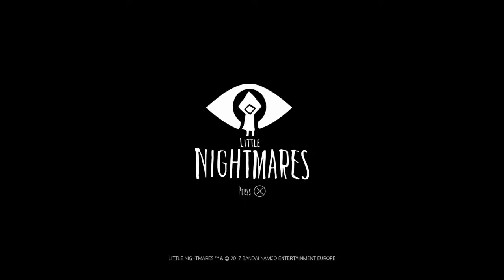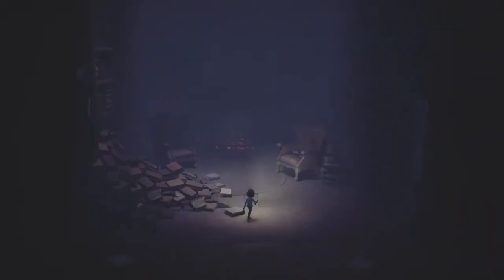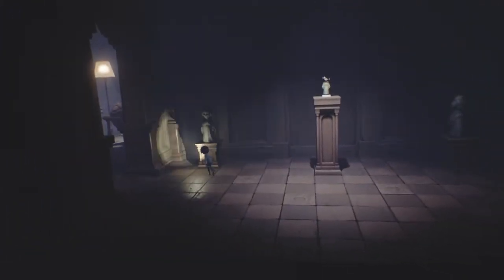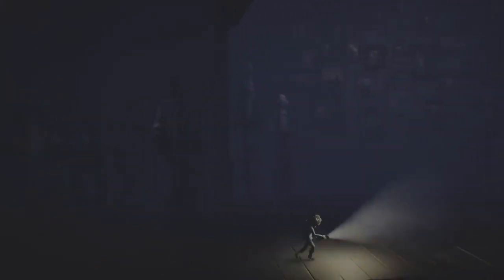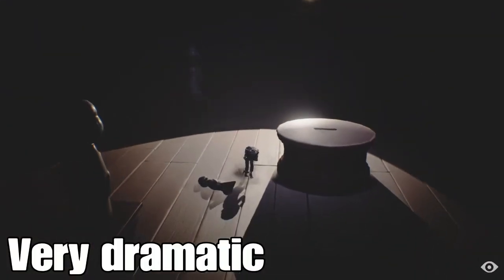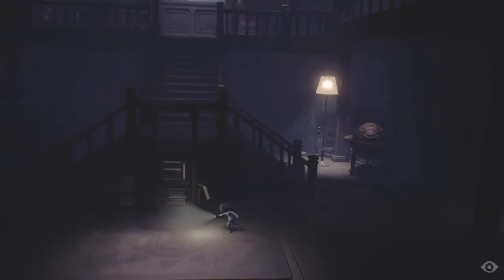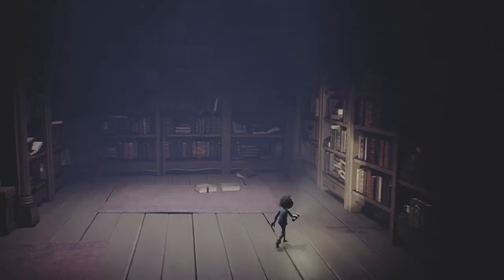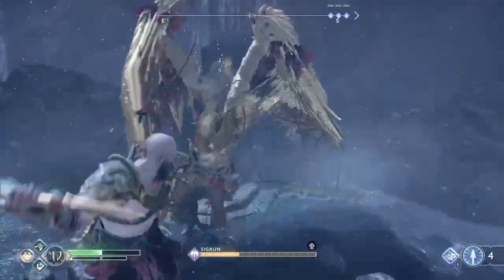Little Nightmares: Part 1